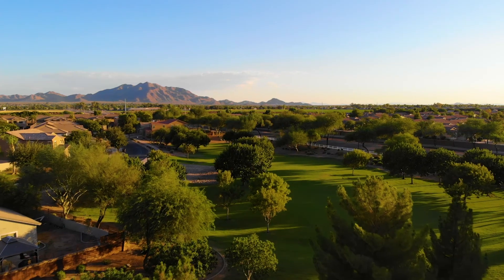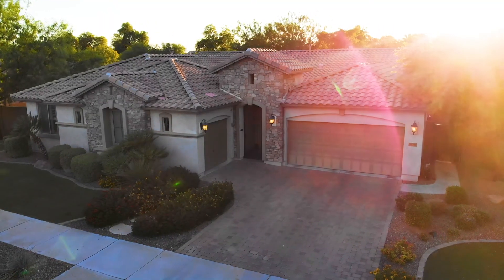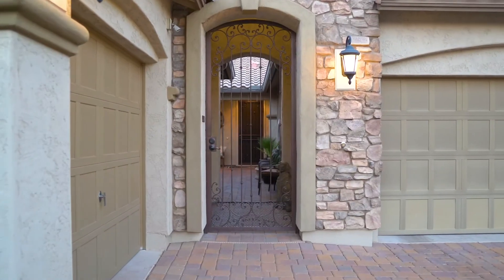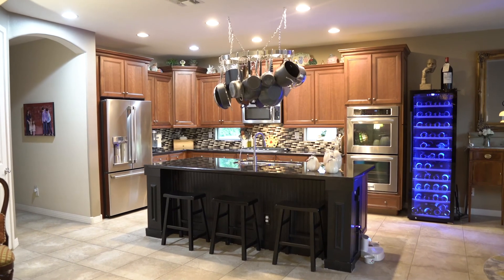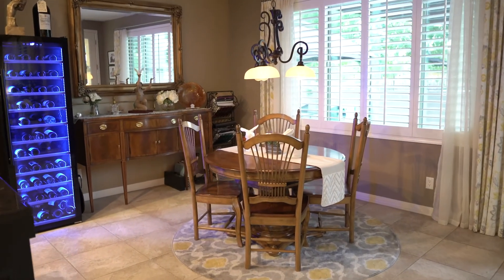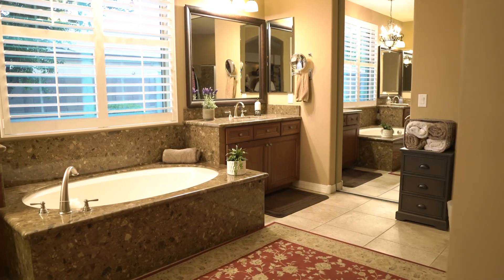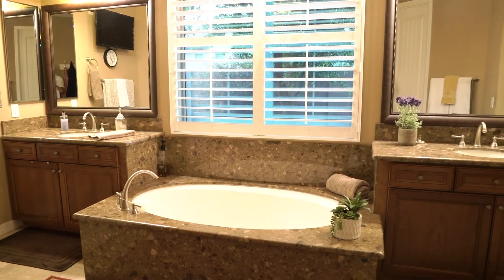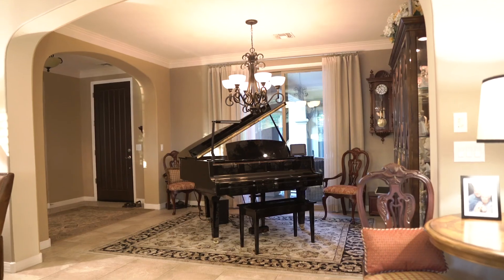Sossaman Estates Queen Creek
Sossaman Estates Queen Creek. A highly sought after neighborhood, close to shopping and dinning at Queen Creek Marketplace and top schools. There are tons of parks, open green space and walking trails. 21792 S 186Th Way is sitting on a large private lot with no direct back neighbors. After you walk through the private paved courtyard with seating area you’ll reach the front door and walk into this open and bright floor plan. Great layout complete with three spacious bedrooms plus a Bonus Room and Den. The gourmet kitchen features an oversized island, walk-in pantry, double ovens and gas cooktop. Kitchen overlooks the large great room complete with a relaxing fireplace. Surround sound in all of the right places. The master is a true retreat, incredible bathroom.  The backyard offers extended pavers and plenty of space to entertain. There is so much to love about this home.

Shannon Gillette | Launch Real Estate